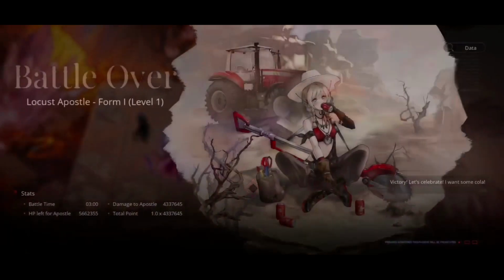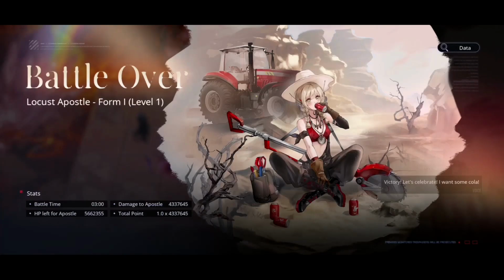ToA - Locust Apostle (Form I) | Mechanic Breakdown (Guide) | Min 4m Full Phantom Team 5/6 Sinners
Apparently the Dreya had Moon Pioneer instead of Embrace (Whoops!)

Still the video doesn't change, you will probably just have more damage than me.